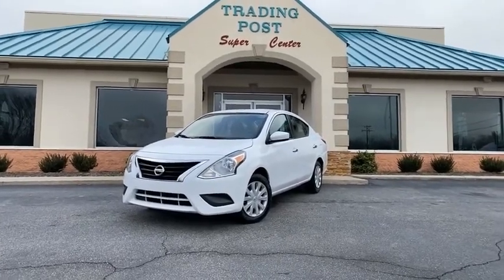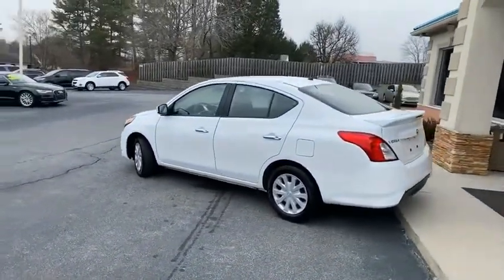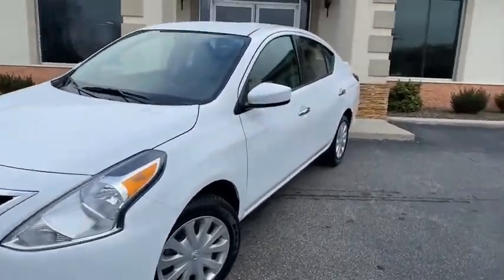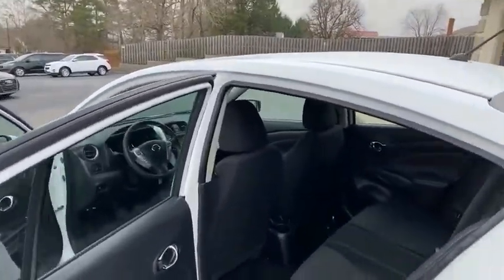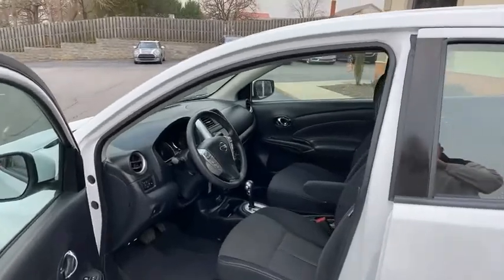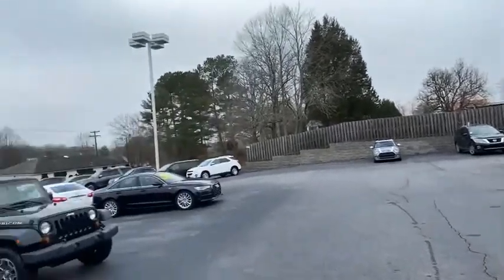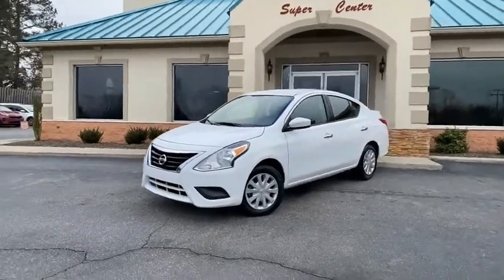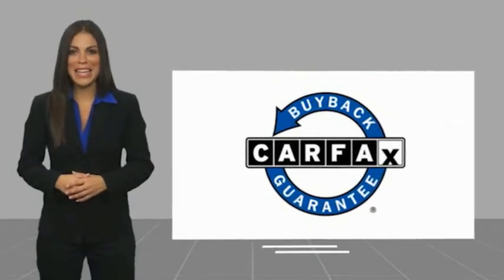C10266 2019 Nissan Versa C10266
2019 Nissan Versa 1.6 SV Sedan

You'll love this 2019 Nissan Versa. This is a sedan 4-dr you'll want to take home. Call and get in touch with Trading Post Super Center directly, and be the first to open the sedan 4-dr door today!